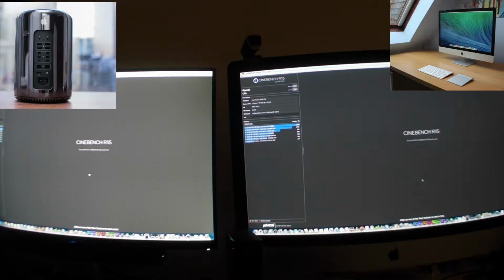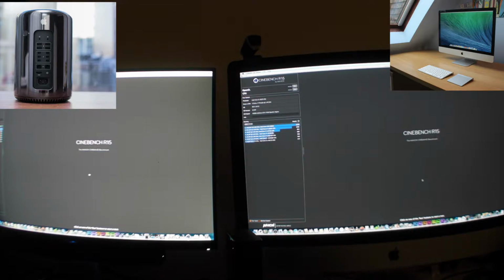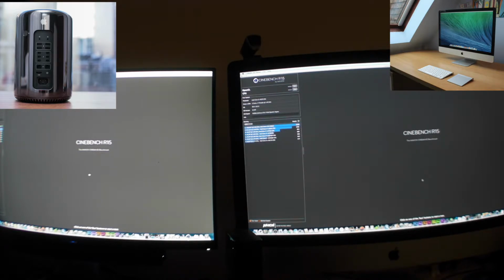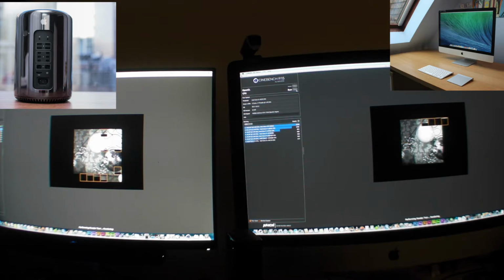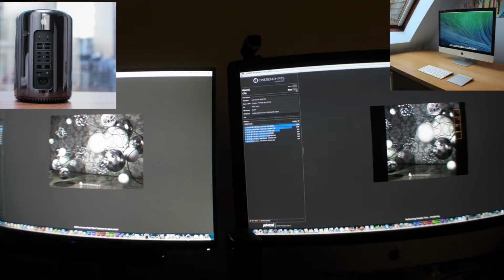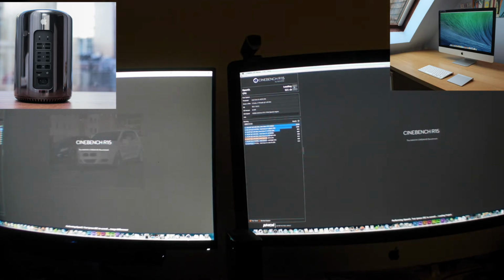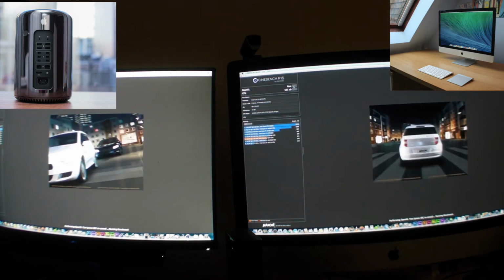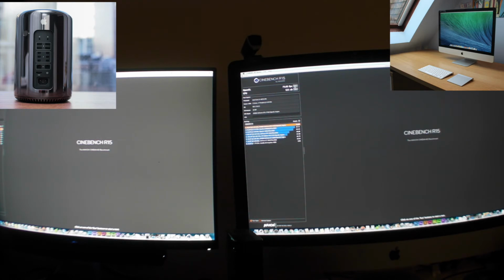mac pro 2013 trashcan vs Imac 2013 xeon vs I5 cinebench test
In this test I got to mac computers to test side by side to see which is best and to be honest both seem very quick. I would say the mac pro does seem quicker in most respects and I hope this video show cases how good this system is.